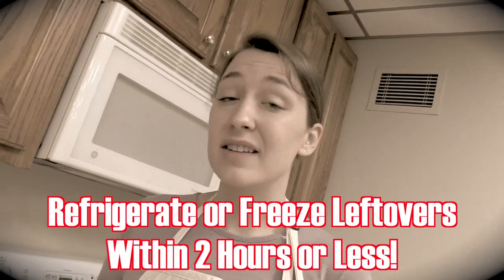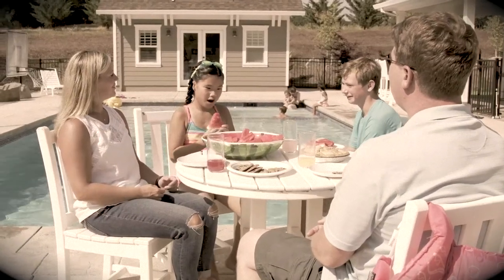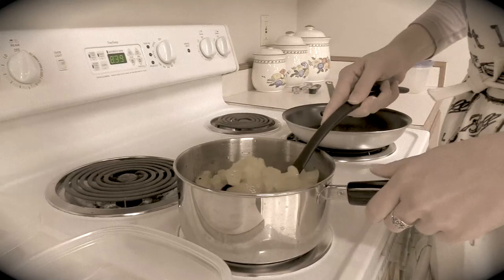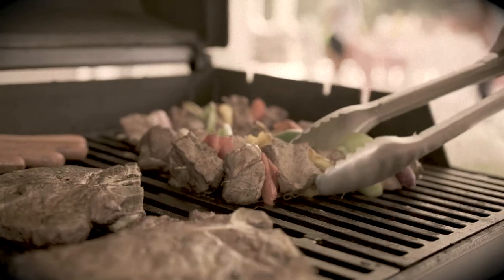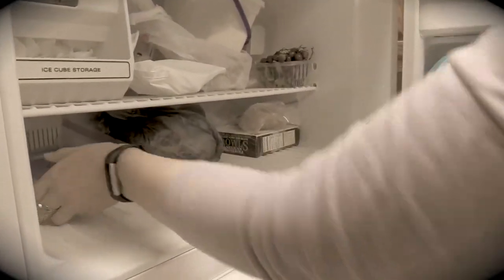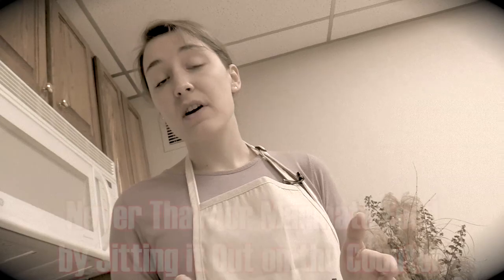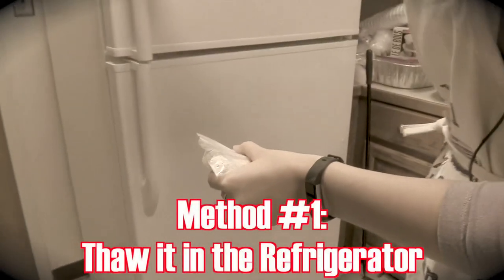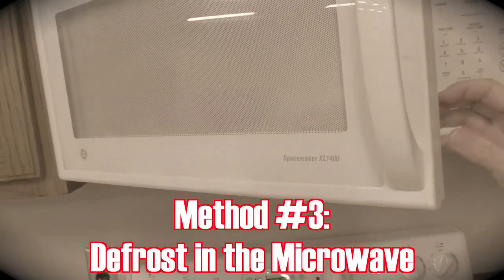Horrors of the Kitchen, Episode 4: The Chiller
Learn about safely and properly chilling and freezing your food.